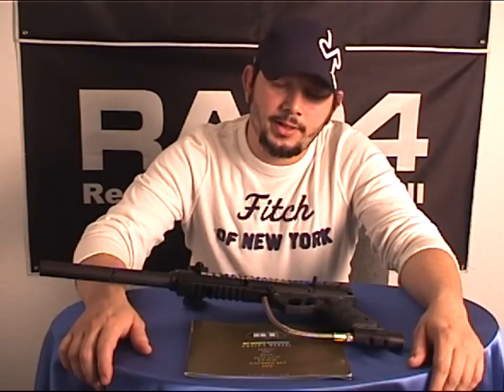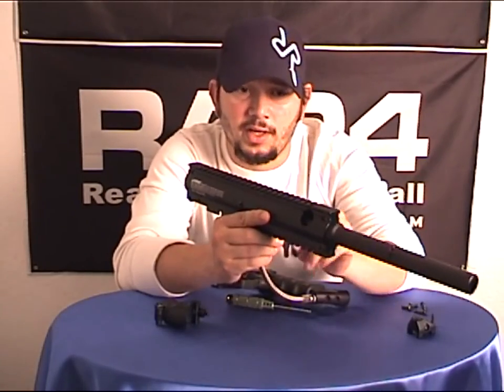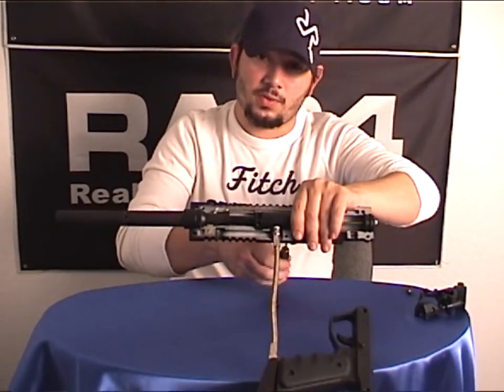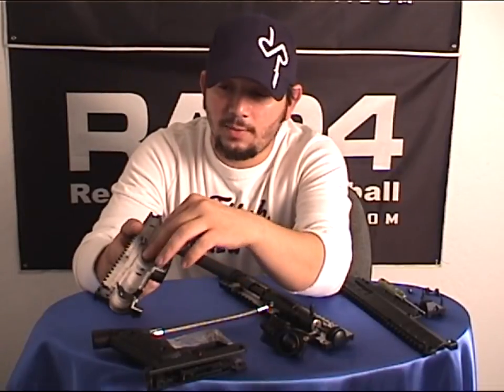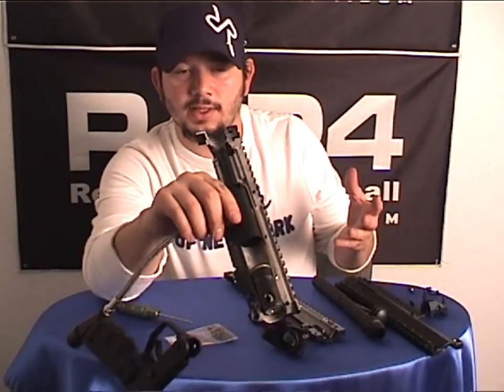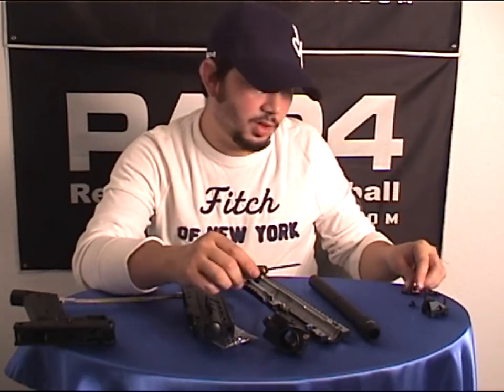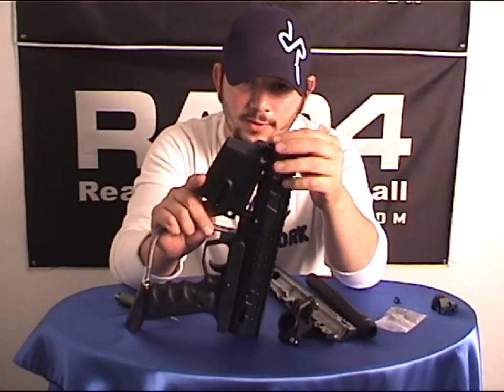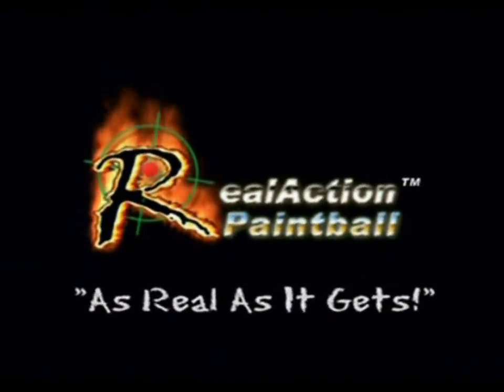Tacamo MKV BT Magazine Kit installation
Join Director of R& D for RAP4, Mr. Omar Macy, as he guides you through the installation of the Tacamo Magazine Conversion Kit.